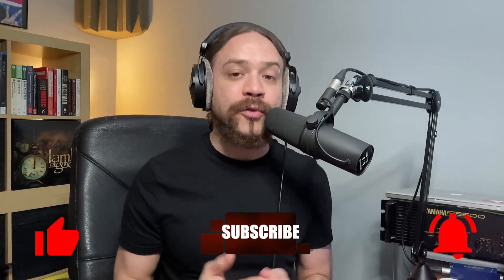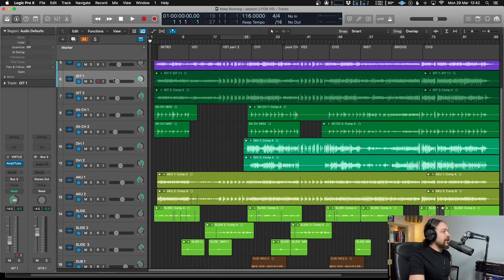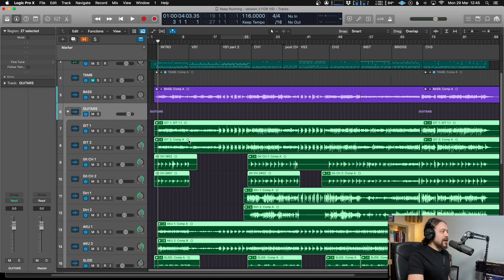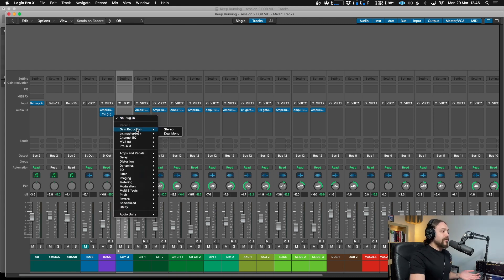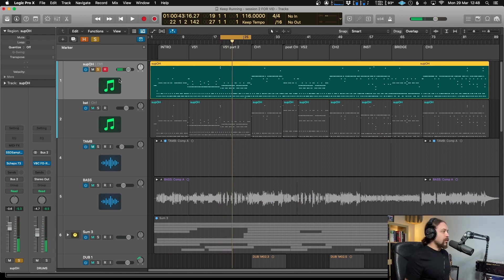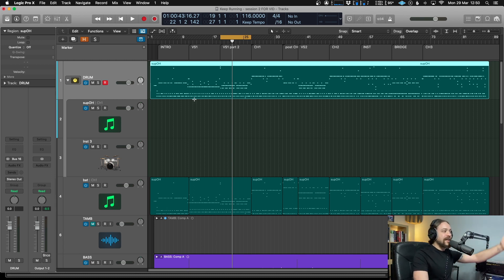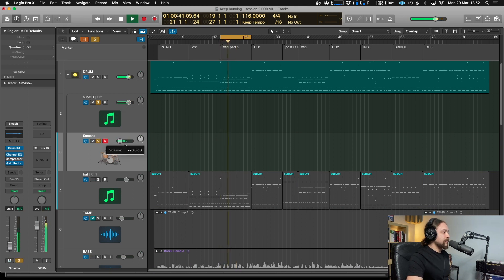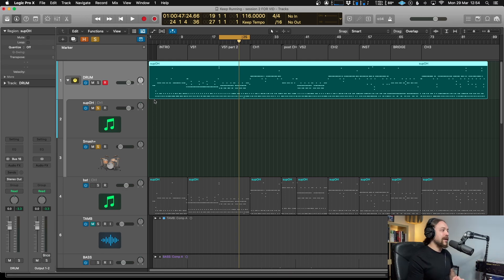How to Use TRACK STACKS in LOGIC - Should You Even Bother?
You'll get...

Using Tracks Stacks in Logic Pro X (LPX)

There are a number of things you can use the mighty Track Stacks for in Logic, but here are a few examples (I also included a cheeky tip at the end)!

00:00 - Intro
00:35 - A bit about Track Stacks
00:55 - FOLDER Track Stack (audio and MIDI)
02:48 - SUMMING Track Stack (audio and MIDI)
03:41 - MIDI Track Stack
05:22 - Cheeky Example/extra tip!